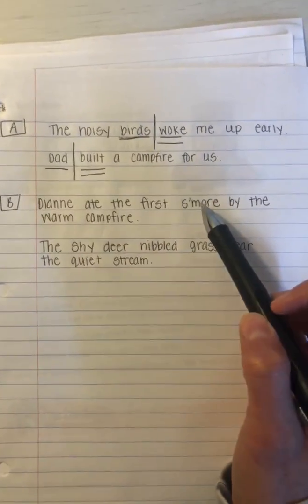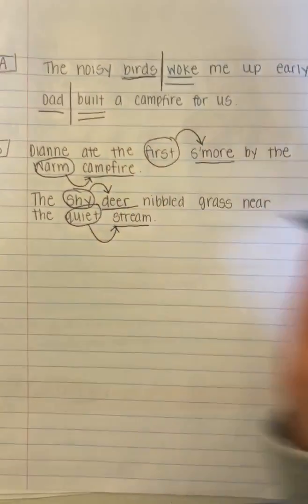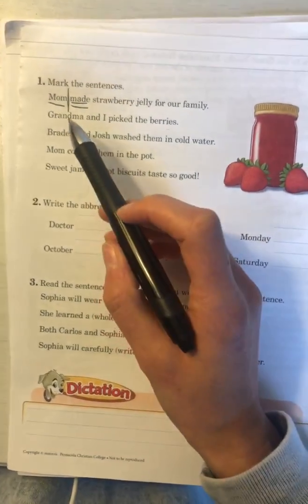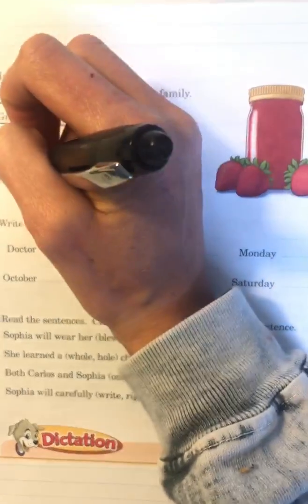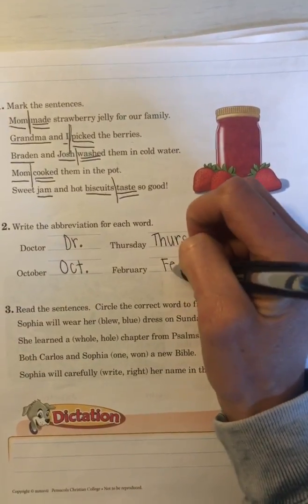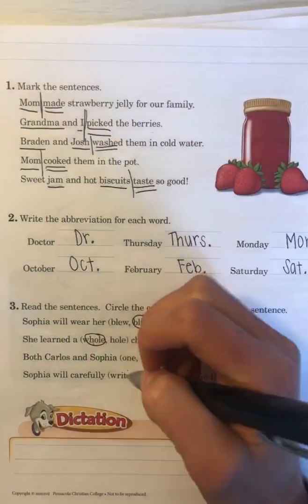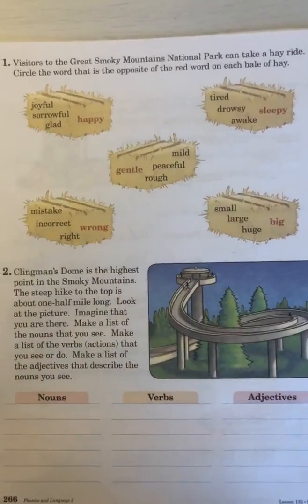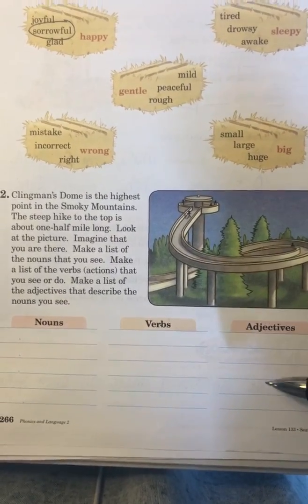Phonics Lesson 133 pg. 265-266